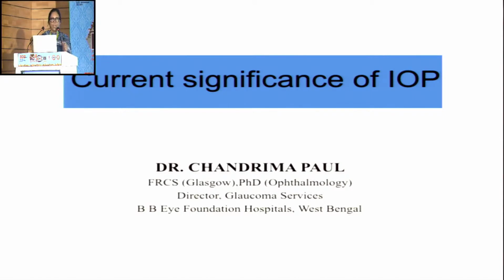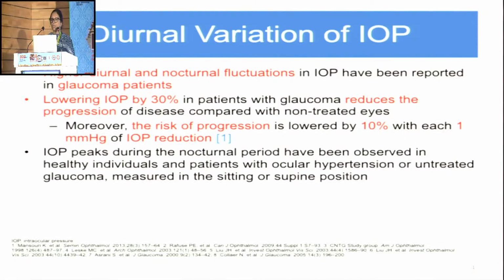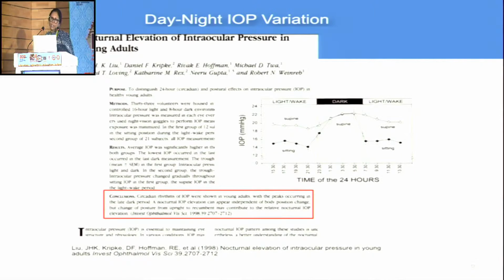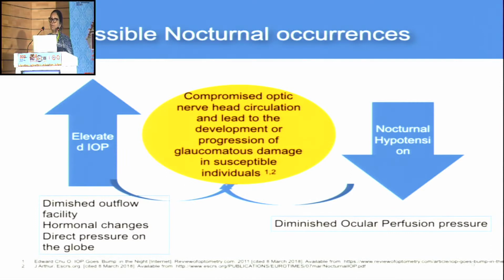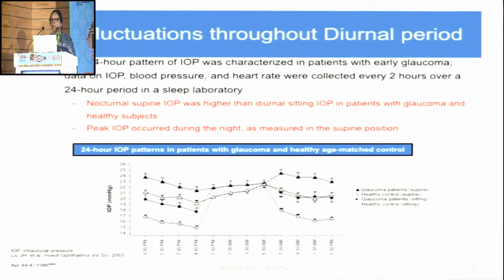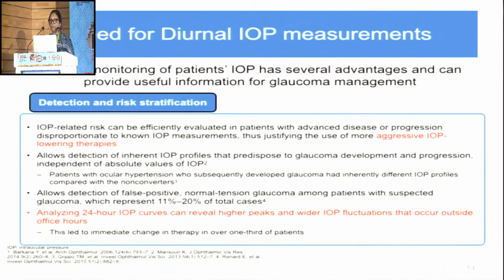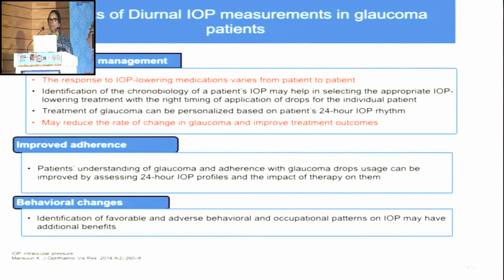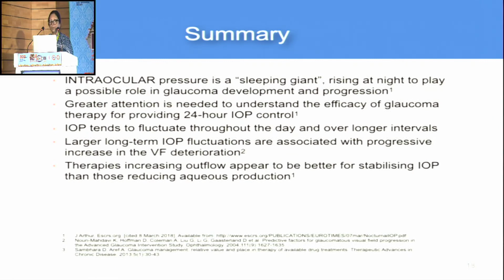AIOC2019 IC583 Topic Current significance of IOP Dr Chandrima Paul